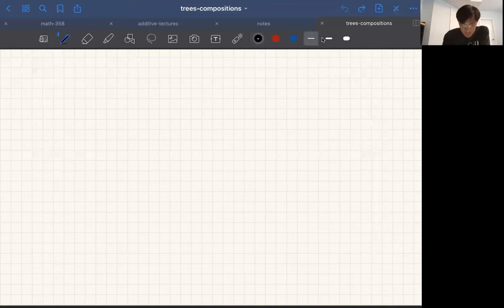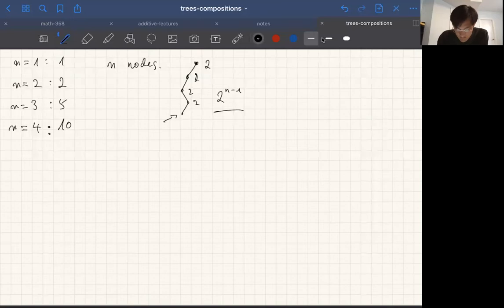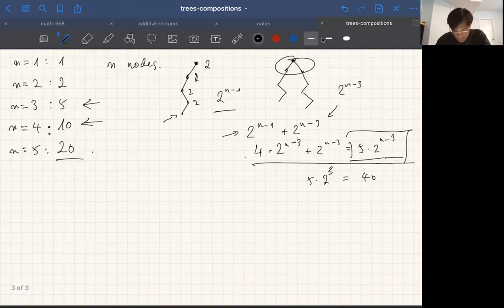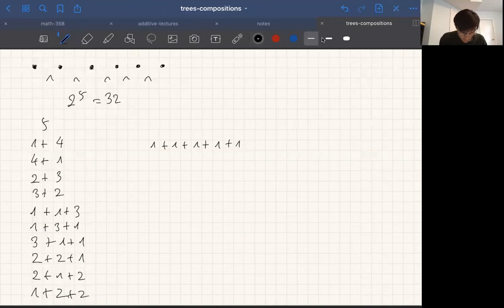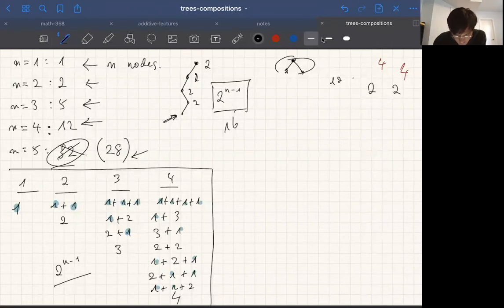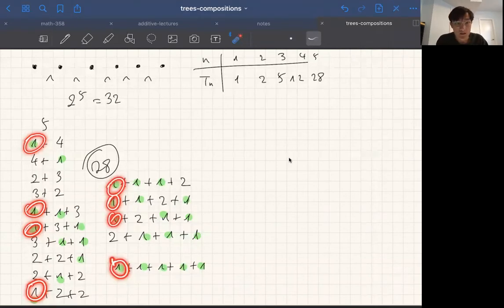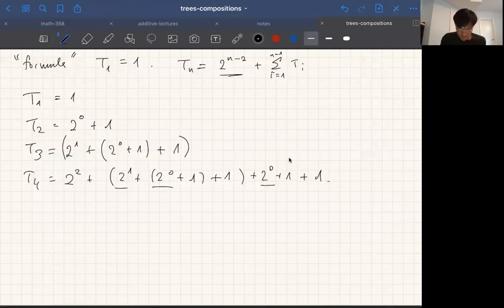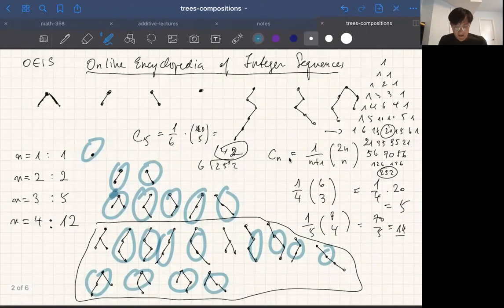"Noodle" trees and compositions (Real-time Mathematics 1.1)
This video captures an attempt to prove that the number of binary trees on n nodes that "look like a noodle" is the same as the number of 1s in all compositions of n. In the style of a couple recent videos by Tim Gowers I'm recording in real-time, so you'll get to see all the mistakes I make along the way, and even by the end, I don't actually end up with a satisfactory proof. I plan to make another video in future picking up where I leave off.